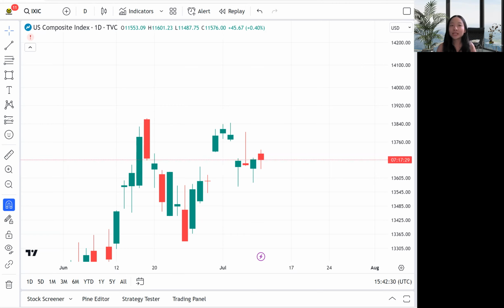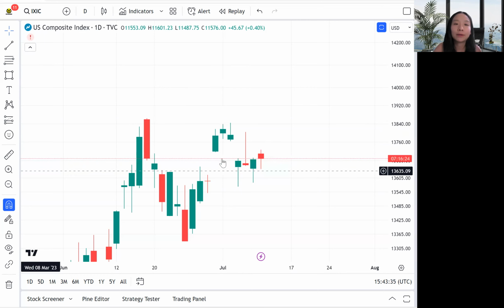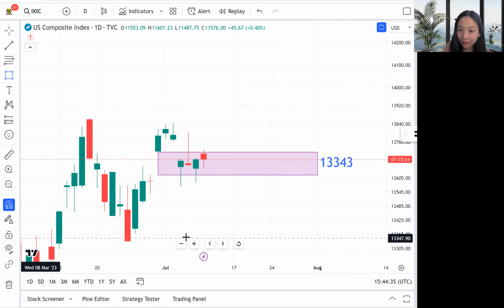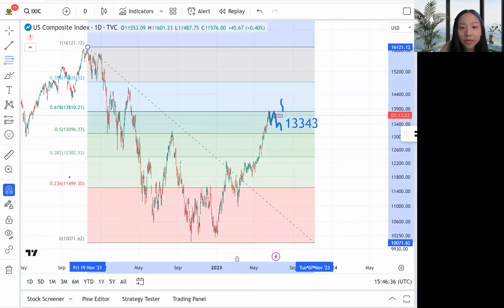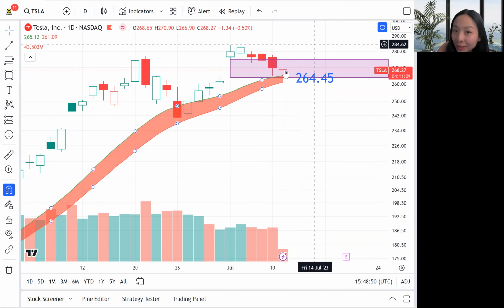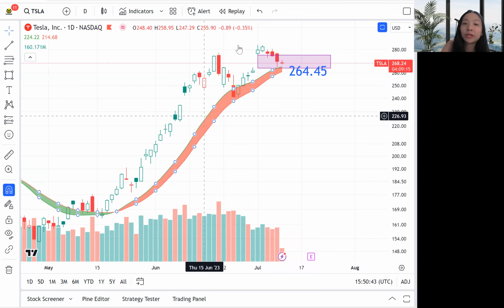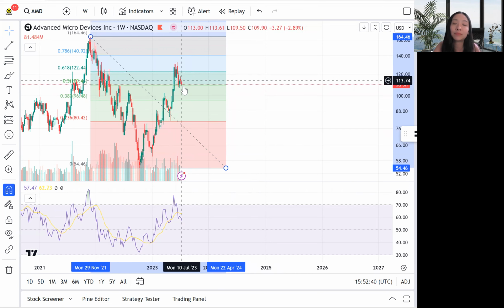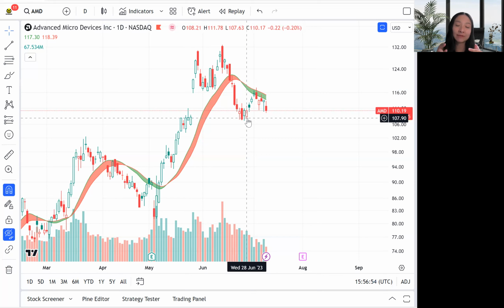Unleashing Golden Ratio: Discover the Next Potential Stock Gem Nasdaq TSLA AMD | YM CHANNEL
Golden Ratio: Unleashing its Power to Identify the Next Potential Stock Gem Nasdaq TSLA AMD